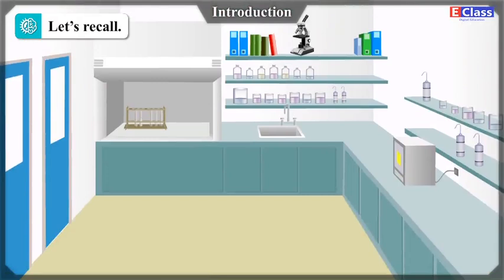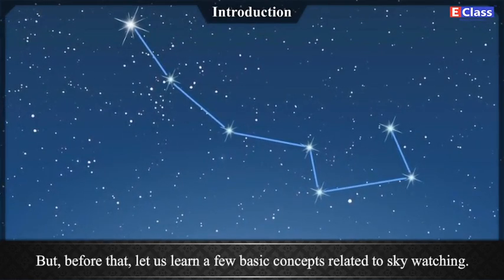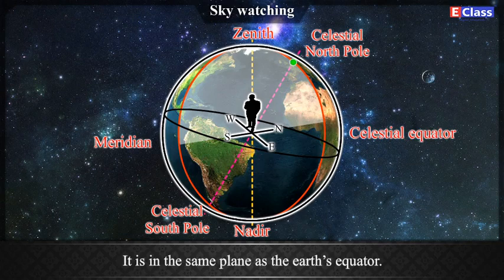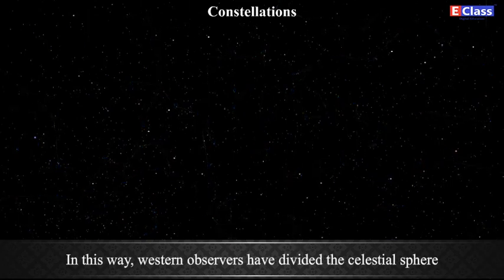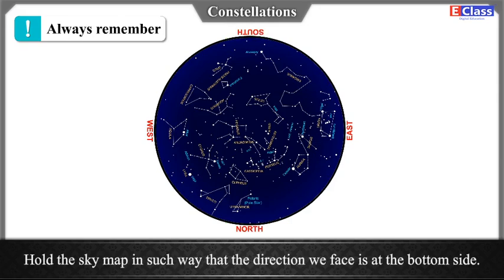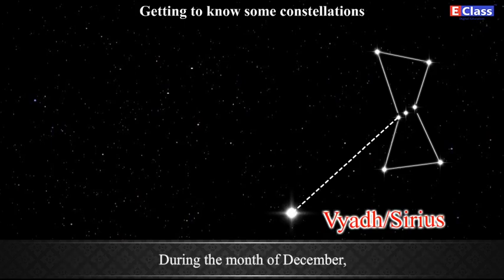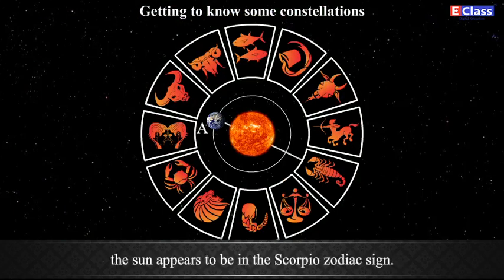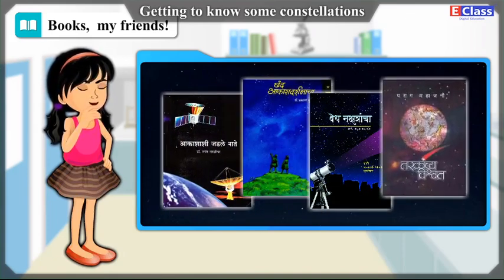Std 7, Science, chp 20, In the World of Stars, English Medium, Balbharati syllabus.